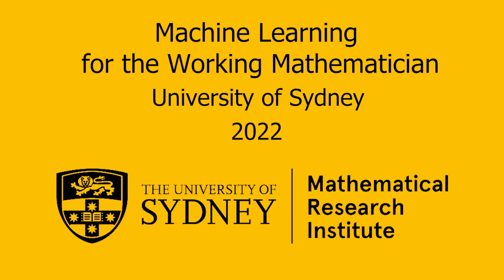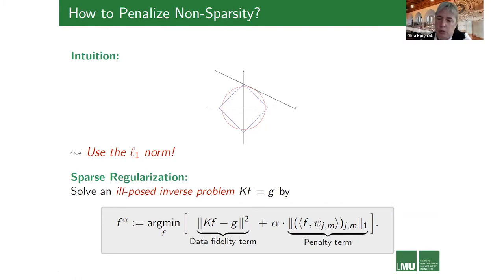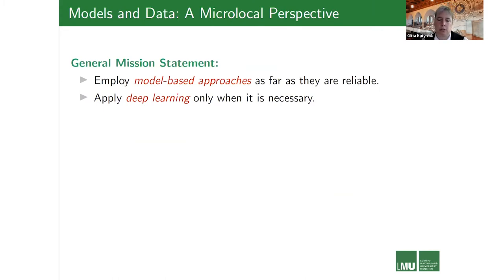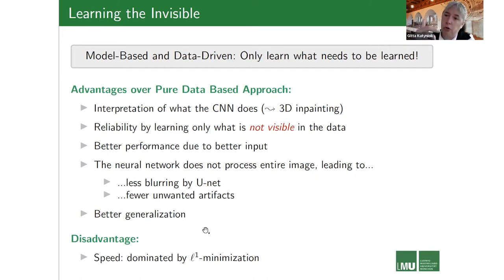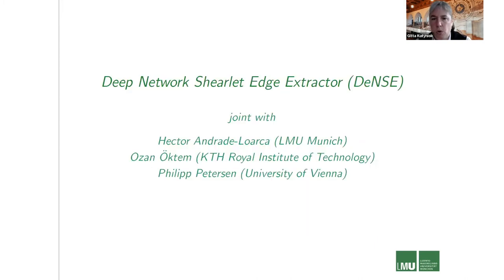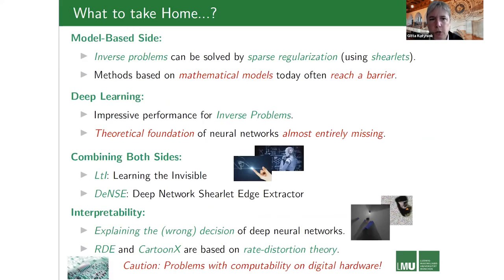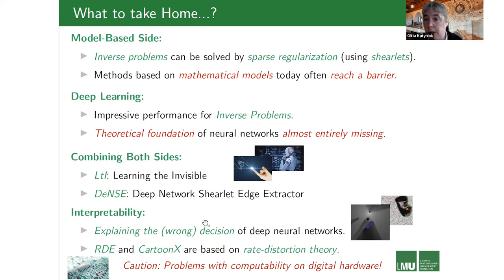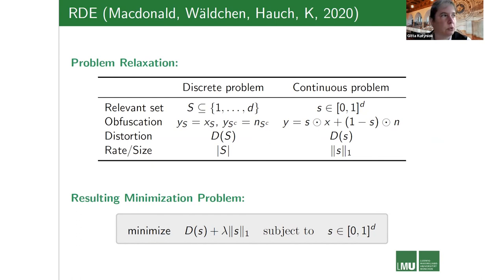Deep Learning meets Shearlets: Gitta Kutyniok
Machine Learning for the Working Mathematician: Week Twelve
19 May 2022

Gitta Kutyniok, Deep Learning meets Shearlets: Explainable Hybrid Solvers for Inverse Problems in Imaging Science

Abstract: Pure model-based approaches are today often insufficient for solving complex inverse problems in medical imaging. At the same time, methods based on artificial intelligence, in particular, deep neural networks, are extremely successful, often quickly leading to state-of-the-art algorithms. However, pure deep learning approaches often neglect known and valuable information from the modeling world and suffer from a lack of interpretability.

In this talk, we will develop a conceptual approach towards inverse problems in imaging sciences by combining the model-based method of sparse regularization by shearlets with the data-driven method of deep learning. Our solvers pay particular attention to the singularity structures of the data. Focussing then on the inverse problem of (limited-angle) computed tomography, we will show that our algorithms significantly outperform previous methodologies, including methods entirely based on deep learning. Finally, we will also touch upon the issue of how to interpret the results of such algorithms, and present a novel, state-of-the-art explainability method based on information theory.